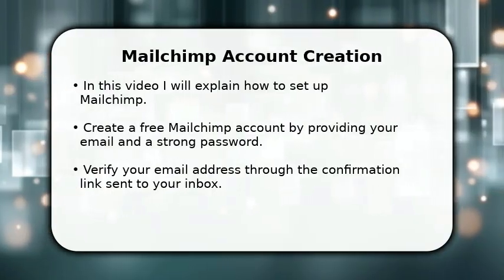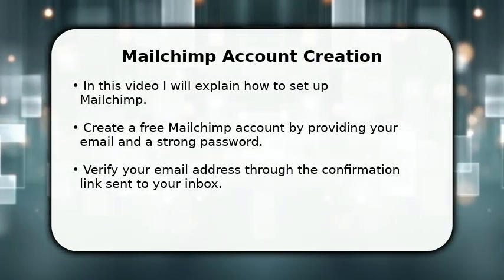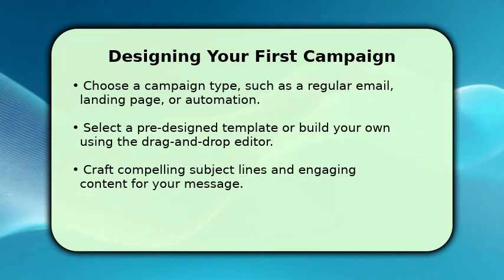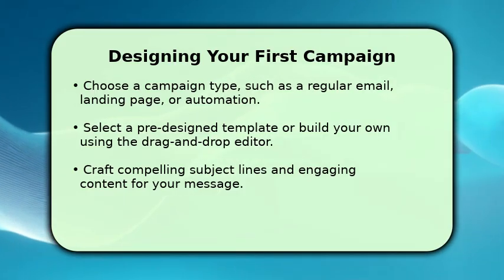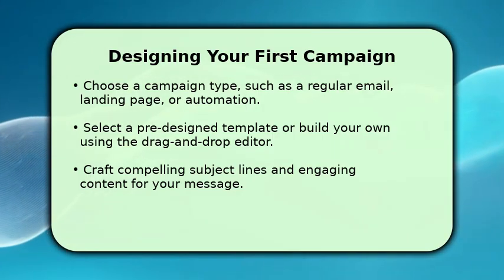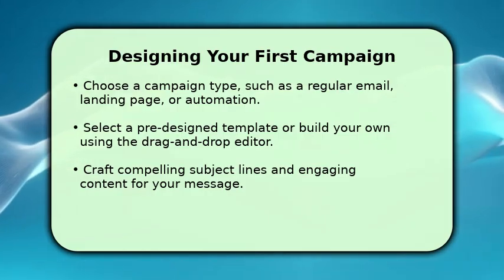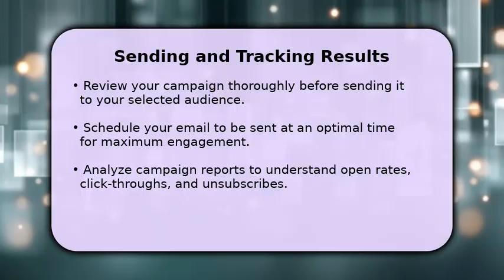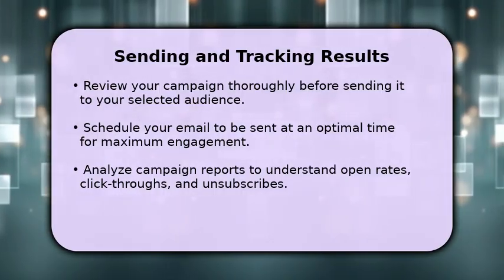How to Set Up Mailchimp (UPDATED)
▸ (s) In this updated video, we'll walk you through the step-by-step process of setting up a Mailchimp account and creating your first email campaign. From signing up for an account to designing and sending your first newsletter, we'll cover everything you need to know to get started with Mailchimp. Whether you're a small business owner or a marketer looking to expand your reach, this video will provide you with the knowledge and skills necessary to create effective email marketing campaigns.